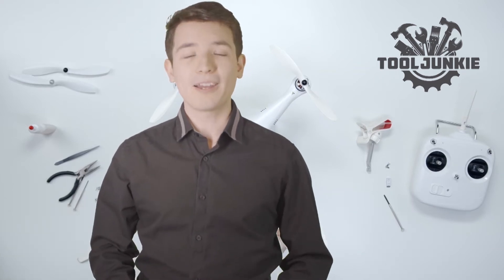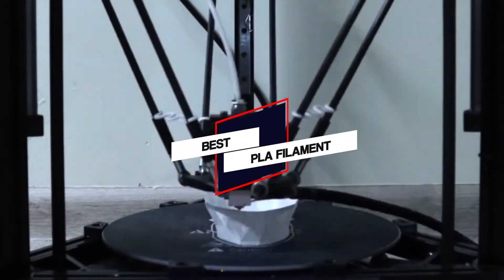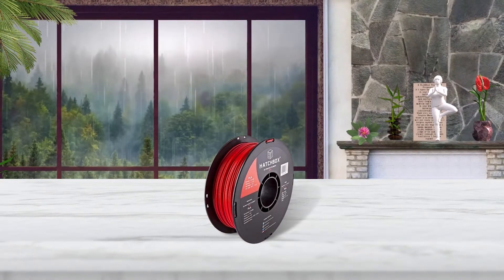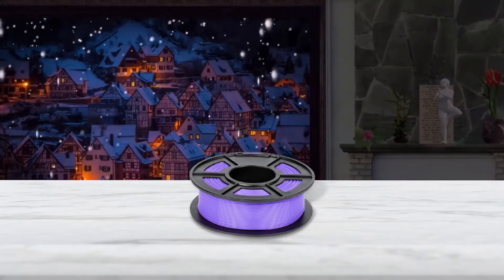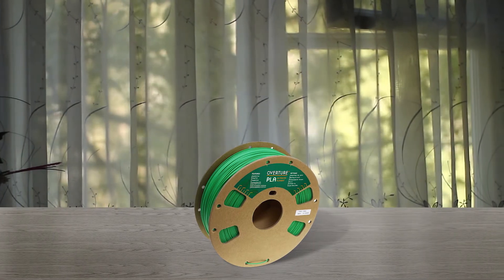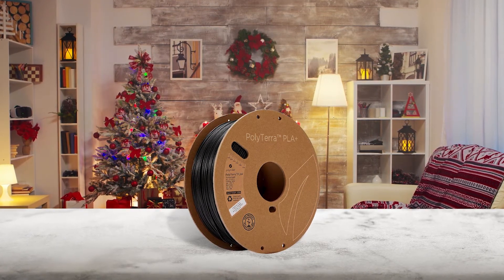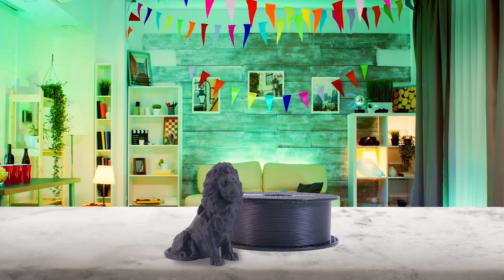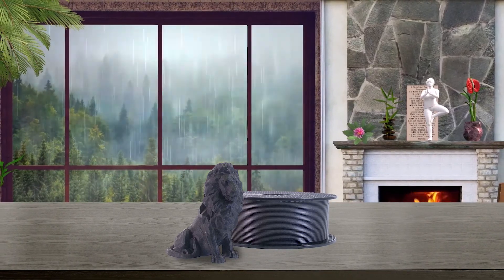Top 5 Best Pla Filament Review in 2024 - Polyterra Tough Pla 3D Printer Filaments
Links to the best pla filament listed in this review video:
► 1. HATCHBOX 1.75mm Red PLA 3D Printer Filament
► 2. SUNLU PLA 3D Printer Filament
► 3.  OVERTURE PLA Filament
► 4. Polymaker 3D Printer PLA+ Filament
► 5. Prusament Prusa Galaxy Black PLA Filament

🕝Timestamps🕝
0:00 - Intro: Best Pla Filament Review

0:52 - NO. 1. HATCHBOX 1.75mm Red PLA 3D Printer Filament

1:35 - NO. 2. SUNLU PLA 3D Printer Filament

2:21 - NO. 3. OVERTURE PLA Filament
3:07 - NO. 4. Polymaker 3D Printer PLA+ Filament
3:55 - NO. 5. Prusament Prusa Galaxy Black PLA Filament

★What is a pla filament?
PLA filament is a thermoplastic polymer made strictly from renewable resources. Poly Lactic Acid (PLA), is generated from a biodegradable material like cornstarch, potato starch, sugarcane, and tapioca roots, and has a smooth, shiny appearance.

*Unveiling 3D Printing Excellence: Best PLA Filament Review in 2024*
Embark on a transformative journey into the world of 3D printing as we unveil the best PLA filament in our comprehensive review for 2024. Whether you're a seasoned maker, a hobbyist, or an educator, this in-depth exploration will equip you with the knowledge you need to elevate your 3D printing experience to new heights.

In this captivating quest, we meticulously evaluate the top contenders in the PLA filament market, offering you a detailed analysis of their properties, performance, and overall value. From exceptional dimensional accuracy to vibrant colors and eco-friendly options, we leave no stone unturned in our quest to help you find the ultimate PLA filament for your 3D printing endeavors.

Our expert insights and industry knowledge empower you to make informed decisions, ensuring that your investment aligns perfectly with your specific needs and preferences. Whether you seek the best PLA filament for detailed miniatures, functional prototypes, or large-scale prints, we've got you covered.

For those seeking the best PLA filament for intricate miniatures, we've identified options that deliver exceptional detail and dimensional accuracy, allowing you to bring your designs to life with stunning precision.

If functional prints are your focus, we've evaluated PLA filaments renowned for their strength, durability, and resistance to wear and tear, ensuring your 3D printed creations can withstand the rigors of everyday use.

For those tackling large-scale 3D printing projects, we've uncovered PLA filaments that excel in terms of dimensional stability and minimal warping, enabling you to achieve impressive results even with large and complex prints.

Vibrant colors are a hallmark of high-quality PLA filaments, and our review highlights options that produce prints with rich, eye-catching hues, perfect for adding a pop of color to your 3D creations.

Eco-conscious makers will appreciate our exploration of PLA filaments made from renewable and biodegradable materials, allowing you to reduce your environmental impact while enjoying the benefits of 3D printing.

Don't miss out on the latest advancements in 3D printing technology—subscribe to our channel and embark on a transformative journey towards 3D printing excellence with the best PLA filament in 2024!